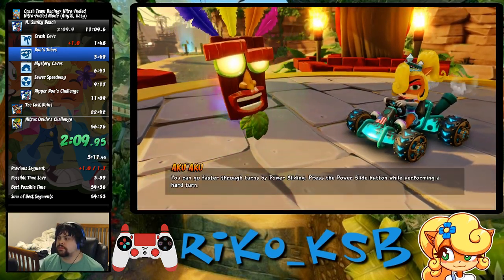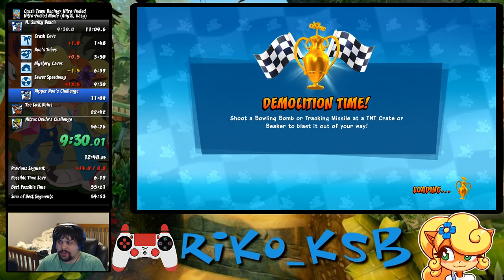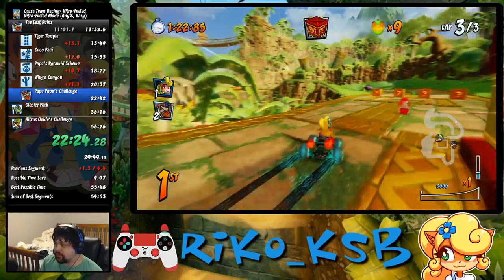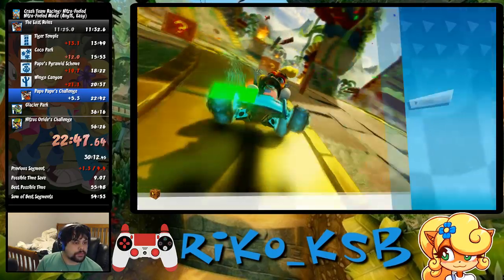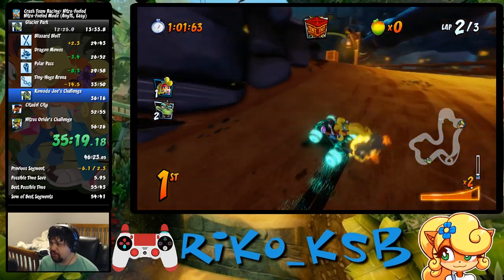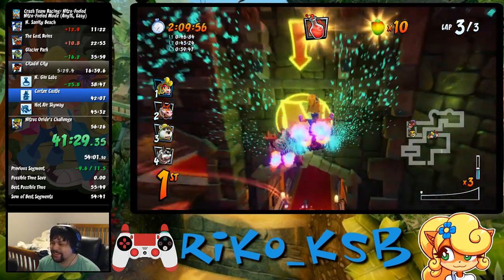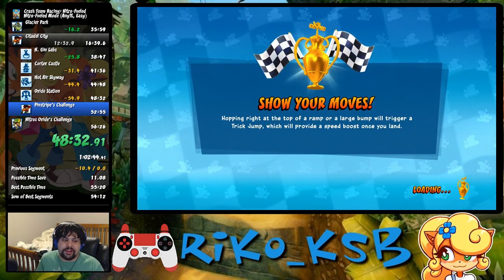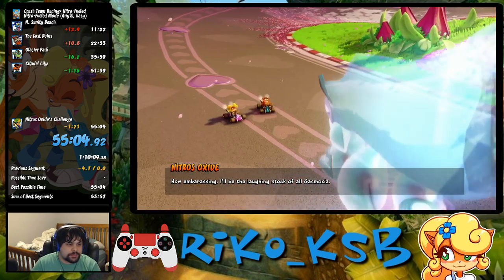Crash Team Racing Nitro Fueled Speedrun | Any% (Easy) in 55:04 by Riko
Not sure why the audio ended up desyncing. Hopefully that's a one time issue.

Popped the hell off in Hub 4. Easy difficulty made this run a lot more enjoyable because it felt like way less RNG to deal with. So I'll probably continue doing some Adventure Mode in the future.